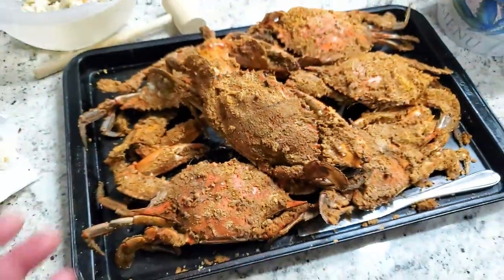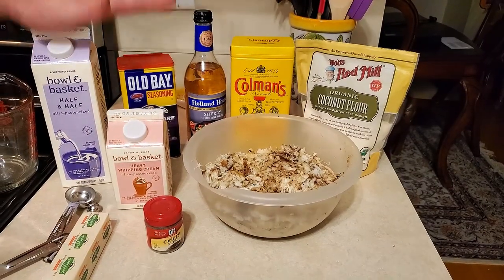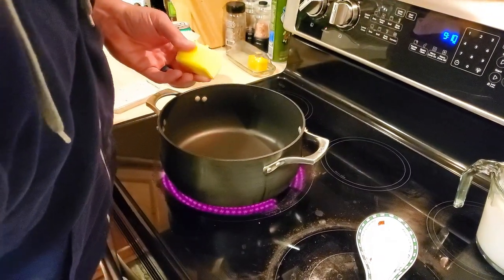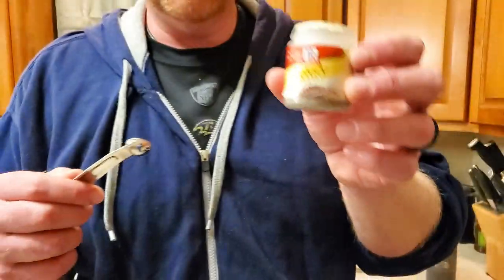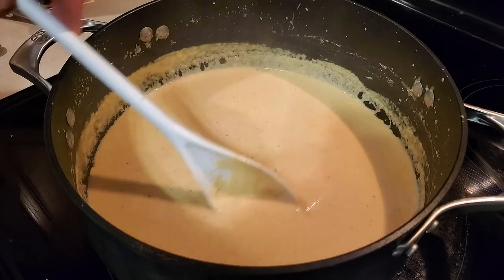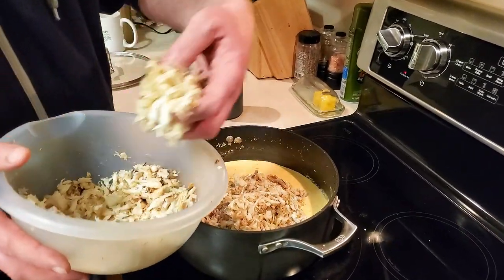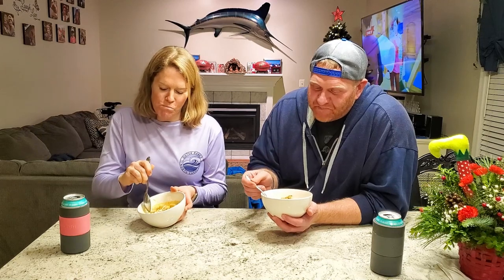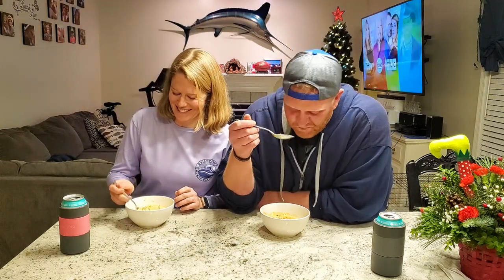My Cream of Crab Soup Recipe is BETTER than Yours!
Low Carb, Simple, Thick, Creamy, and Delicious Cream of Crab Soup! It's the middle of winter and we wanted some Crabs. We bought a dozen Large Males steamed from a local Crab Shack. Unfortunately they weren't up to our standard. Instead of returning them and complaining, we decided to pick them and whip up a batch of my Cream of Crab Soup. I created this recipe years ago and it has always been a crowd pleaser! This time we tried doing a low carb Keto friendly version. It turned out Amazing!!

Old Bay Seasoning:
Old Bay Hot Sauce:

Lunker Hunt Frog:

Z- Man Chatterbait:

Buzz Wilson Bomb Sheath (Pinpointer & Hand Digger) Bay Seasoning